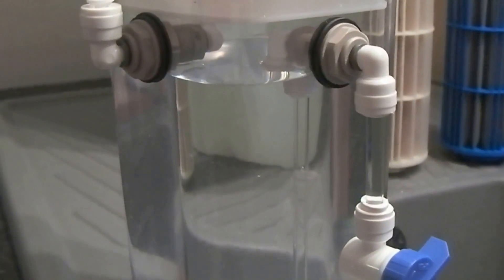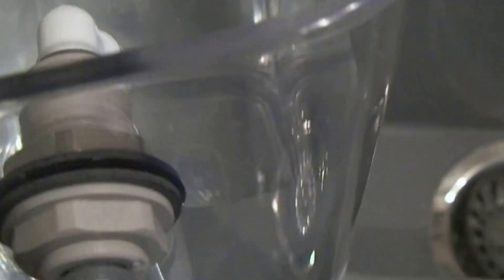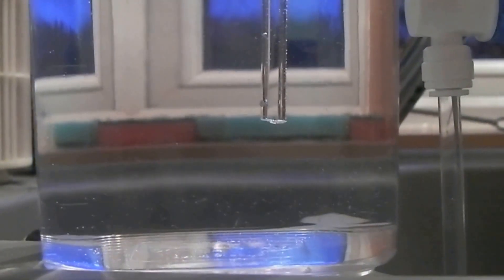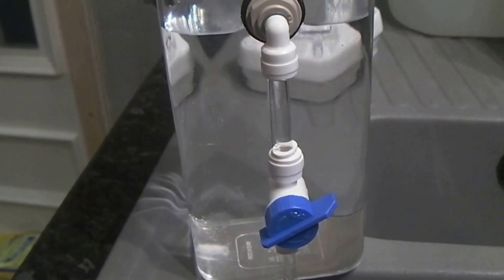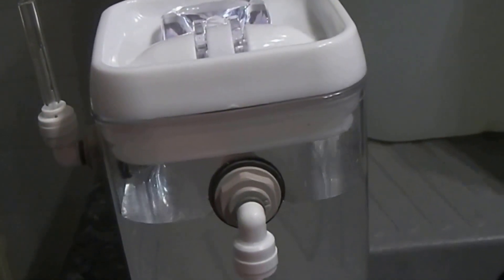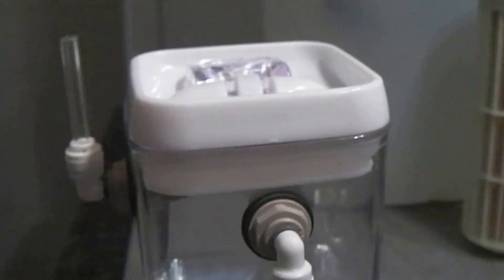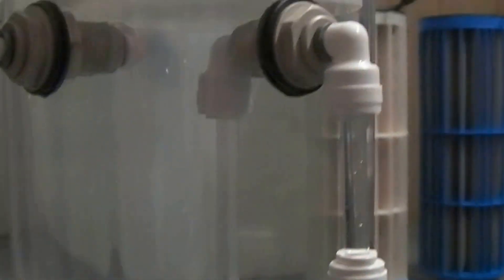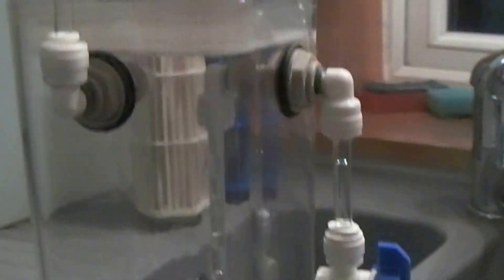Kalk Dripper. Home made obviously........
Maximum drip time is around 6 seconds with these parts.
Container from Wilkinson.
Reverse Osmosis parts from RO Man
Acrylic tube from ebay.

Drill slowly with a wood bit and finish with a 17mm flat wood bit.
Enlarge the holes as required with slight angling of the drill bit.

This will contain 800ml of usable Kalk solution.

With the tap fully open, pour the Kalk solution in and the unit will self prime.
Quickly turn the tap off.
Or fill and later on blow down the other tube to start the syphon.
For my tank this may act as an auto top off unit.

I will time the 800ml drip time and update this thread.